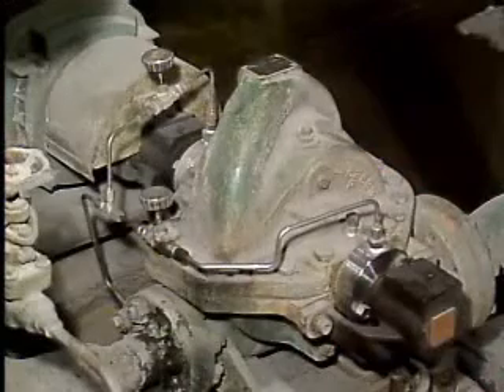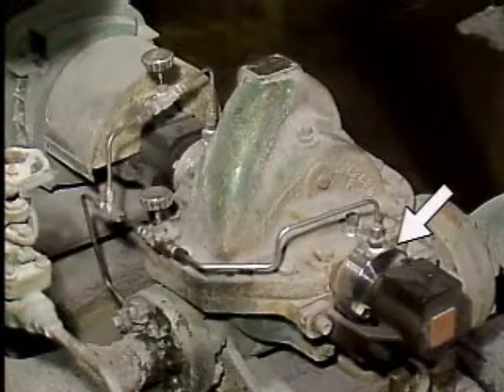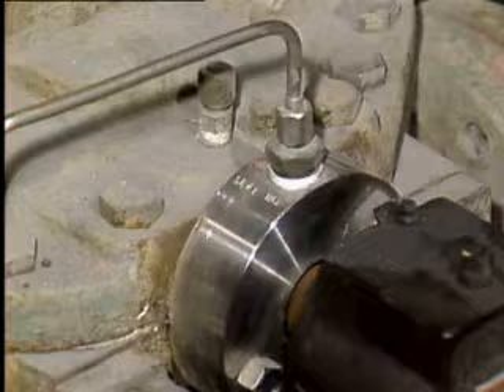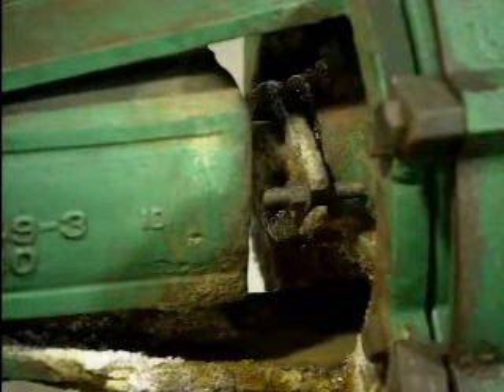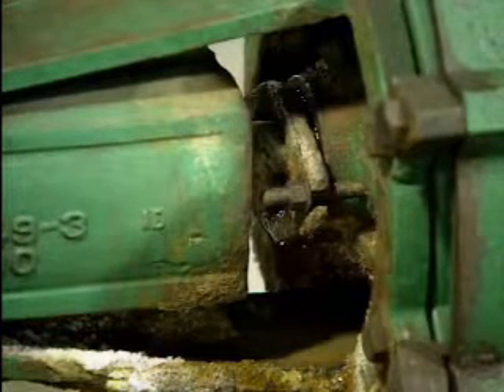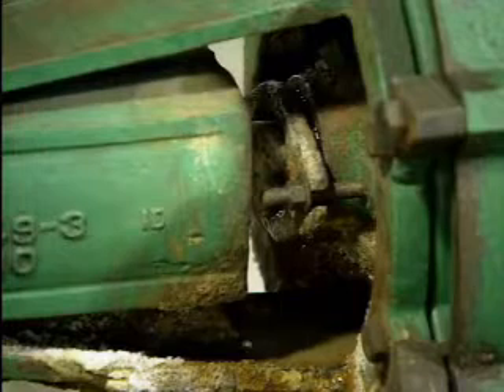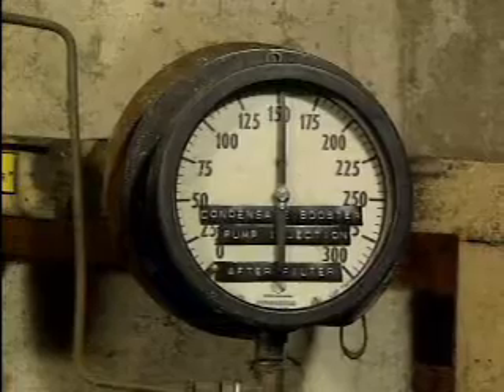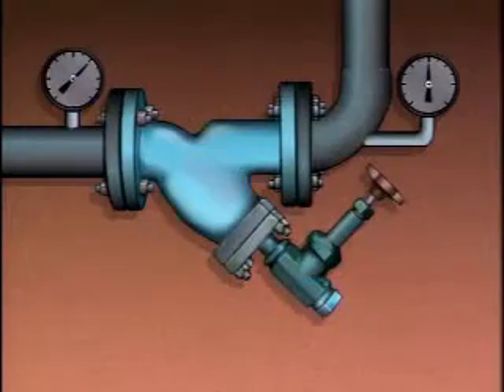What is the Pump Sealing?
PUMP SEALING
Sealing of pumps is one of the most trouble some aspects of pump design.

Efficiency of the pump, as well as its reliability, is greatly dependent on the type of seal, the effectiveness, ease of maintenance, and life

The discharge end of a pump is at pressure usually higher than the external ambient pressure; the drive shaft must be sealed so the pressurized fluid will not escape into the surroundings.